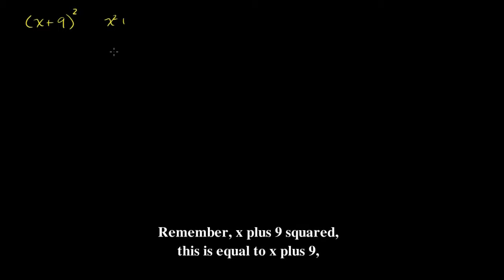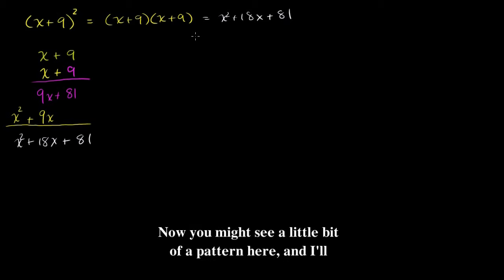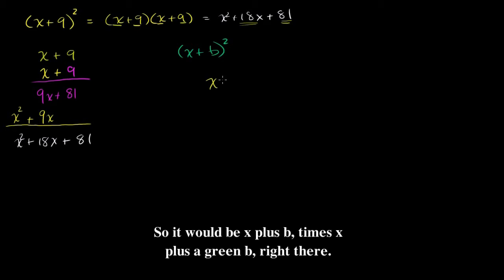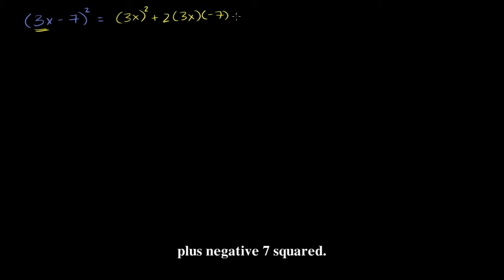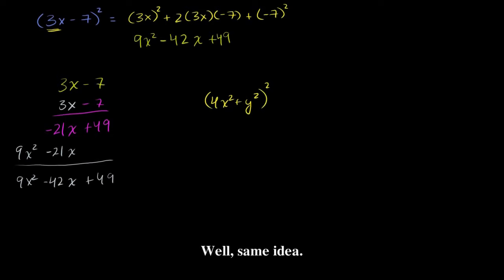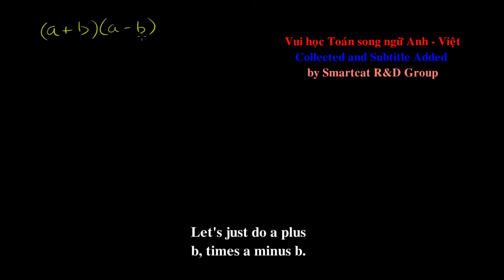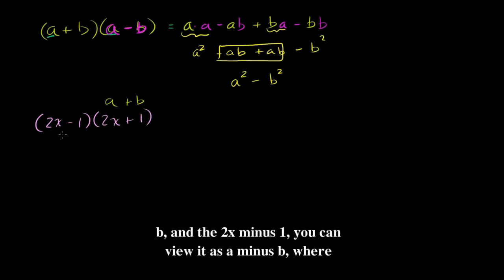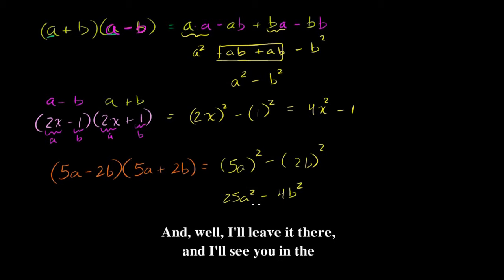Special Products of Bionomials with English Subtitles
Uploaded by Smartcat R&D Group